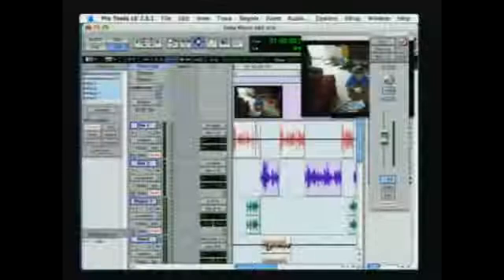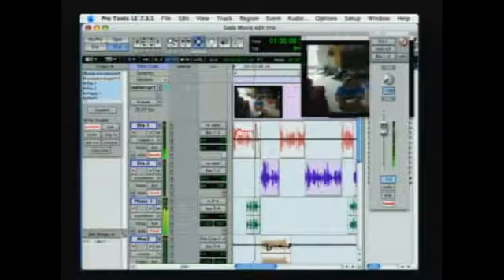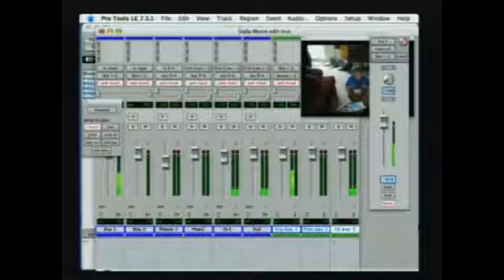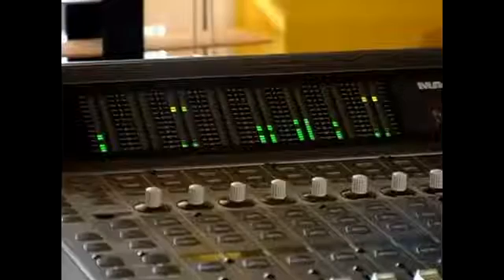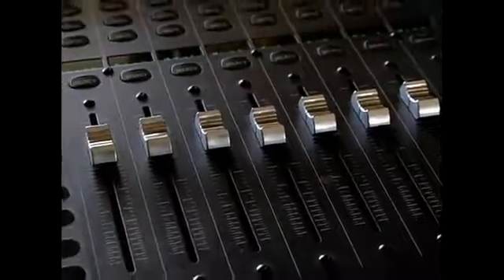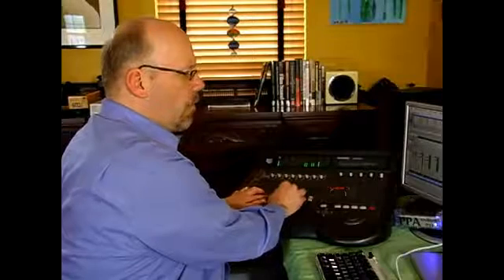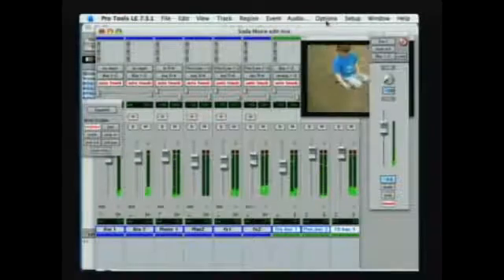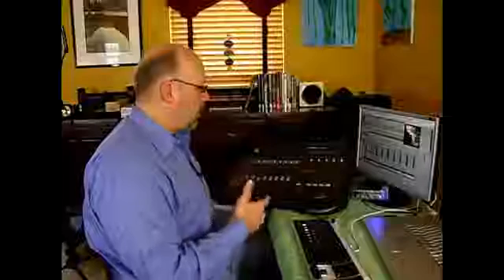Using Peripherals in Pro Tools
Using Peripherals in Pro Tools. Part of the series: Pro Tools Tutorial. Free Pro Tools Tutorial! Learn how to use peripherals with expert tips and advice on sound editing in this free video.